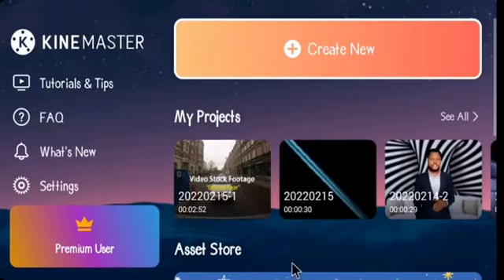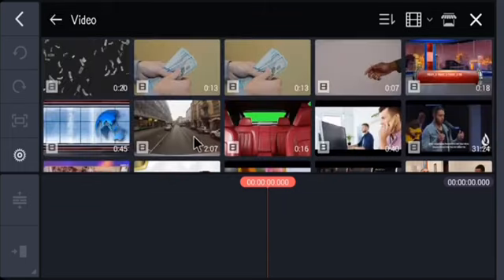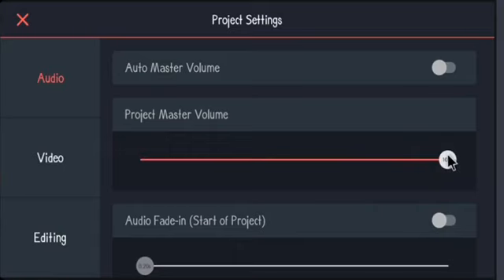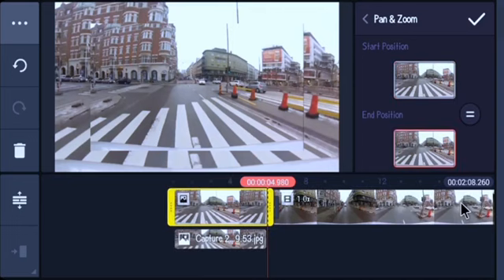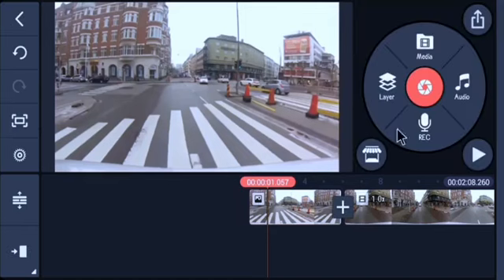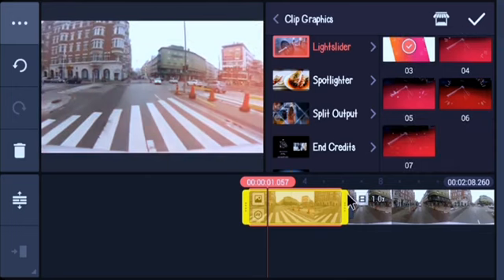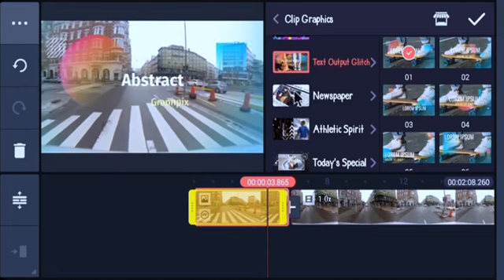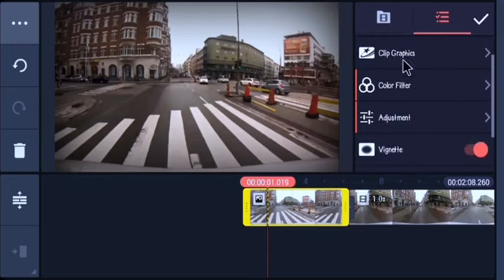13 August, 2023